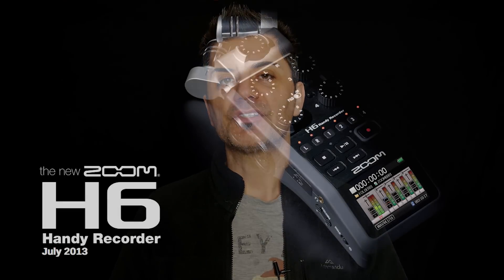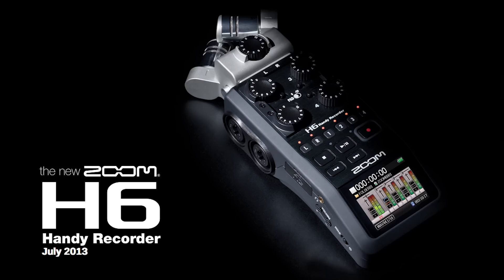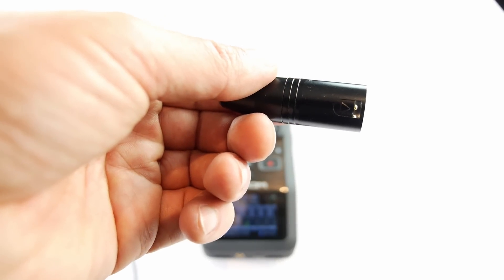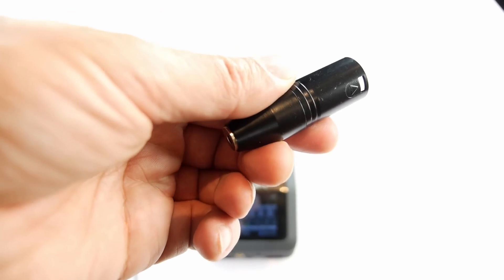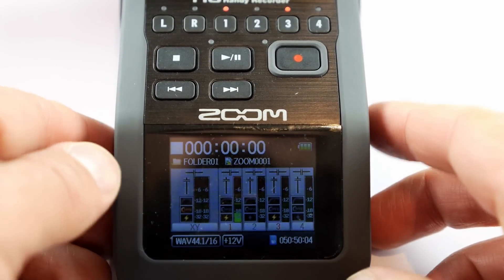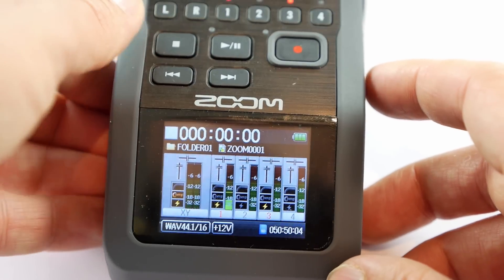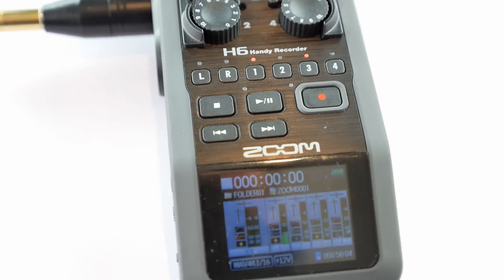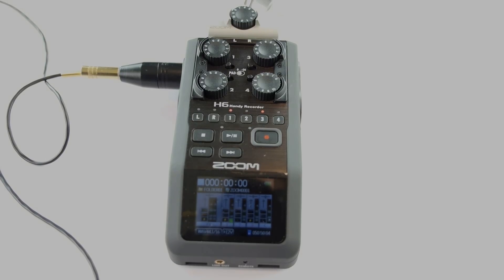Using Multiple Lapel Mics With A Zoom H6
If you're looking for a way to use multiple lavalier microphones with your Zoom H6 recorder, this video will show you how. Most lapel mics have a 3/4 jack which is not suitable for the inputs on a Zoom H6 which are XLR inputs. I will show you a way around this so that you can still use your lapel mic with the zoom H6.